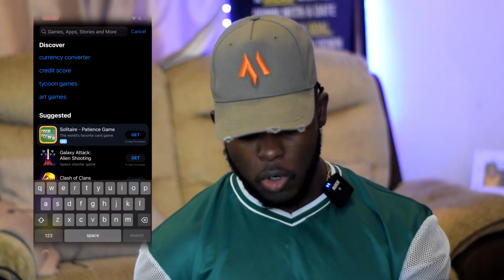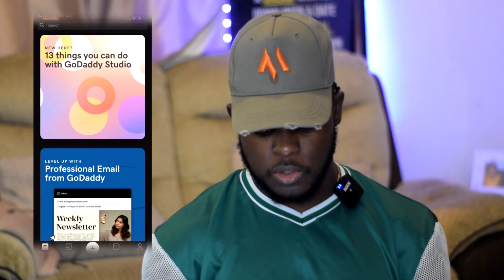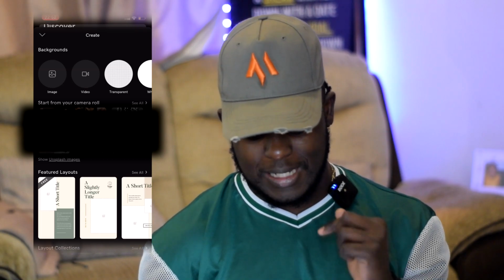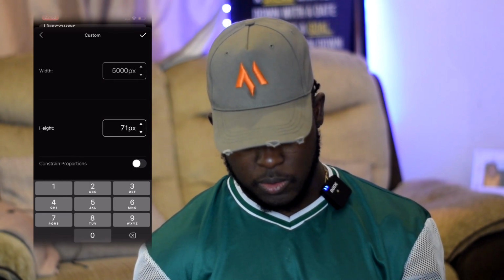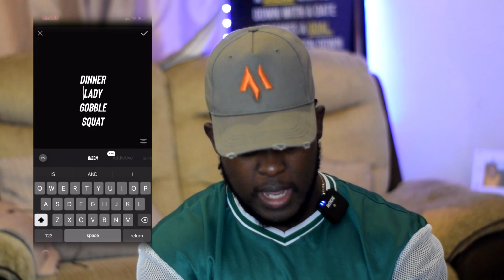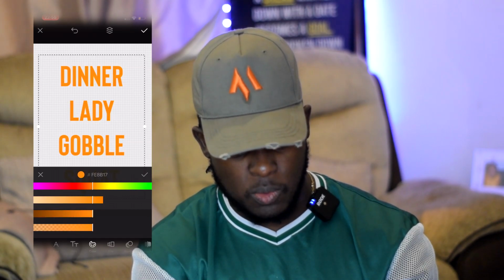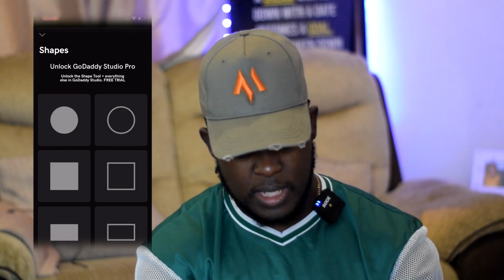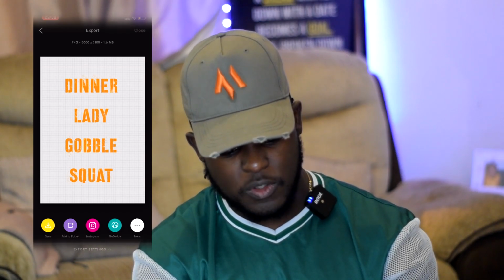How to Make Money from your Phone! - Redbubble Designs on Your Phone FAST & EASY Tutorial